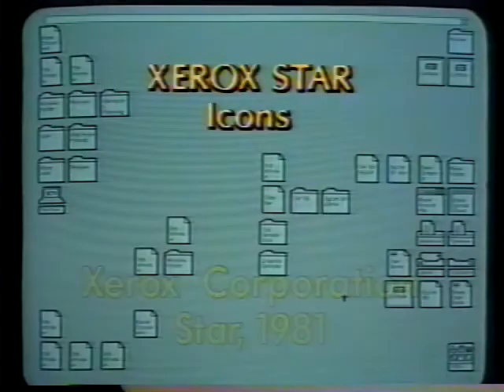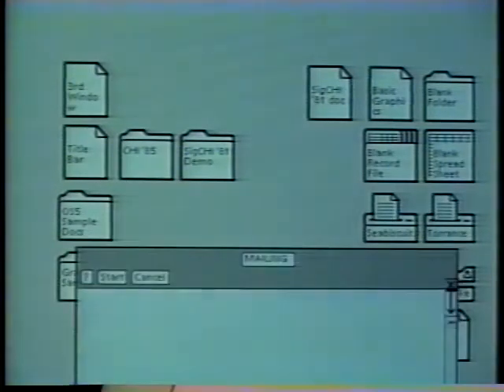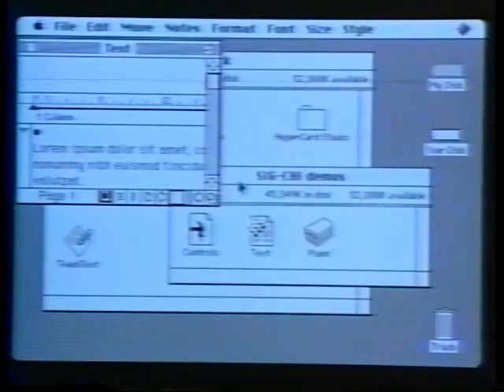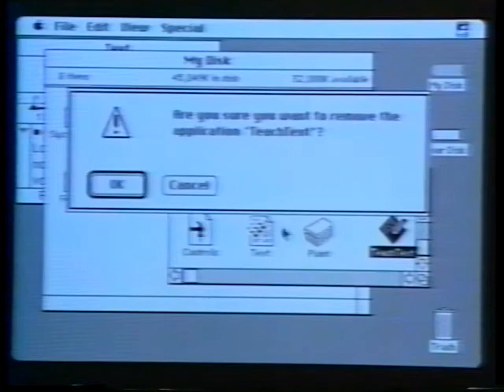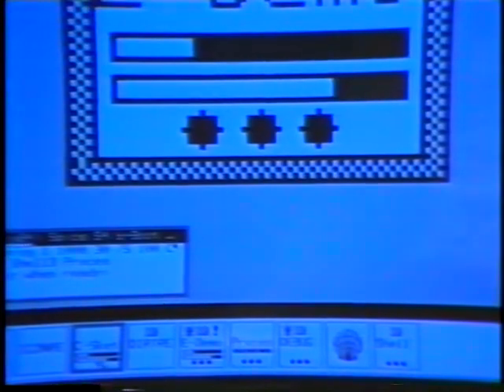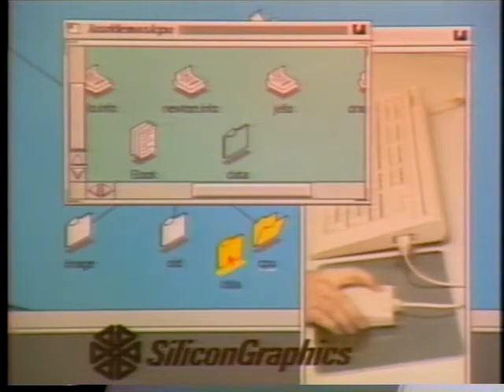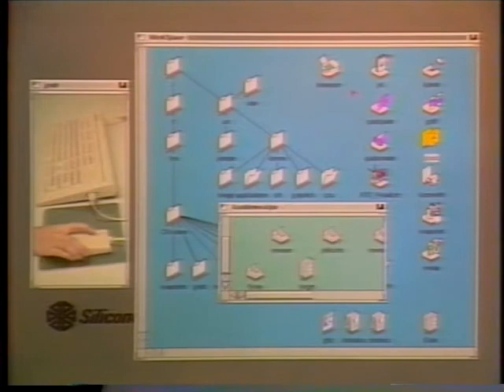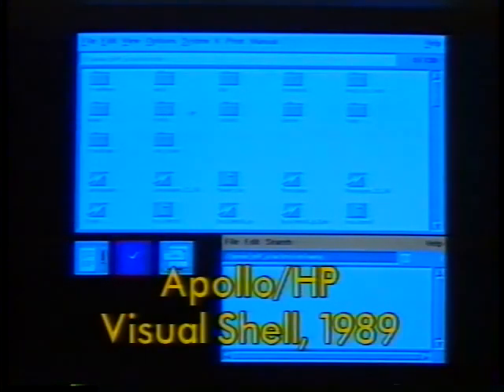All the Widgets 12: Desktops (How Windows and Icons Look)